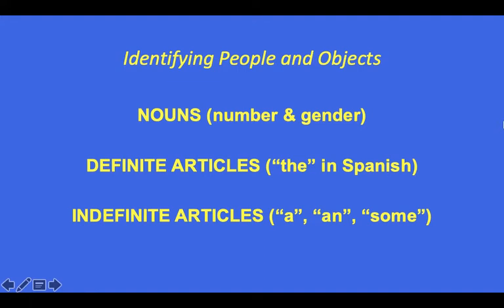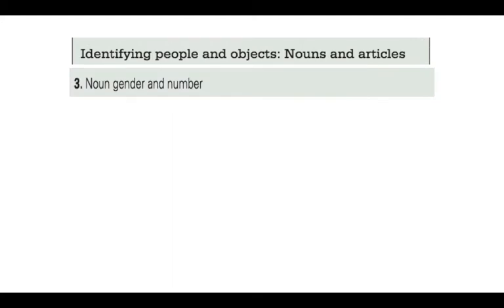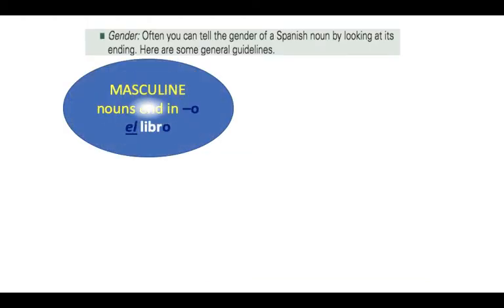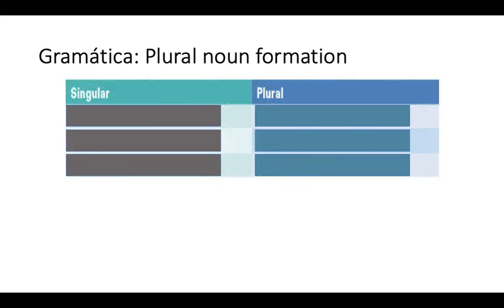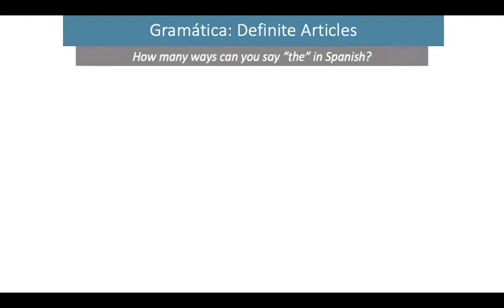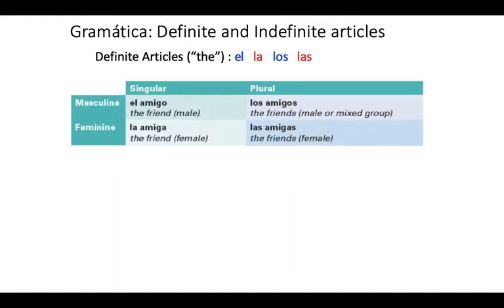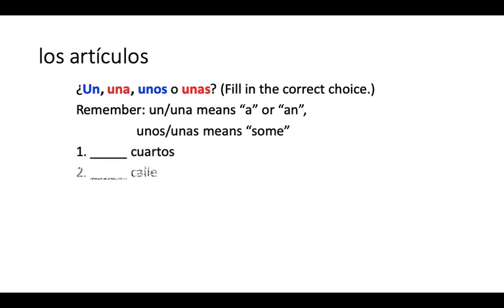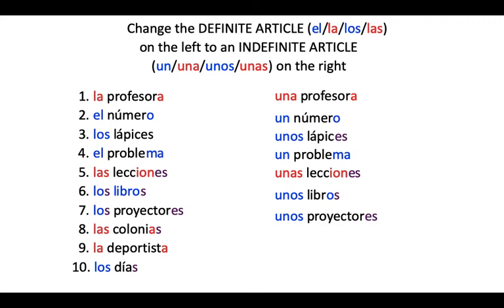nouns and articles